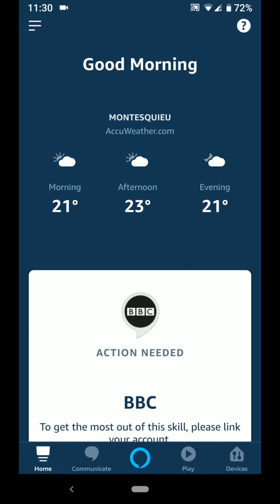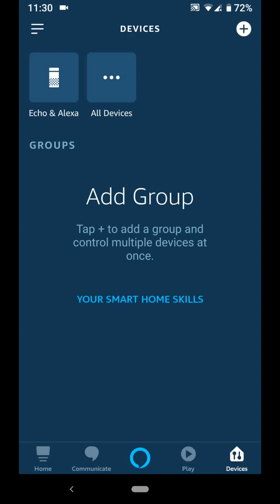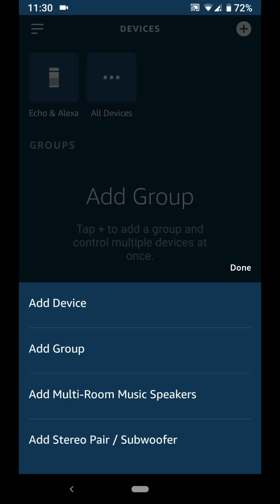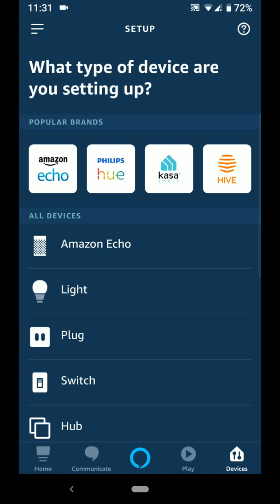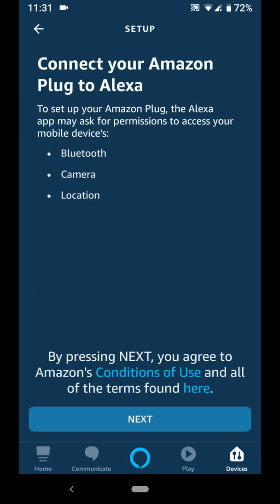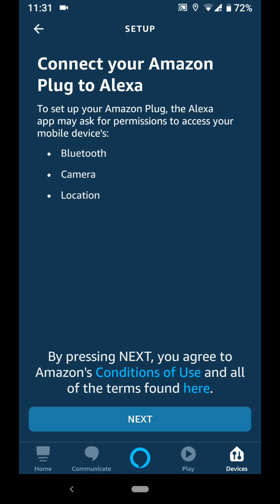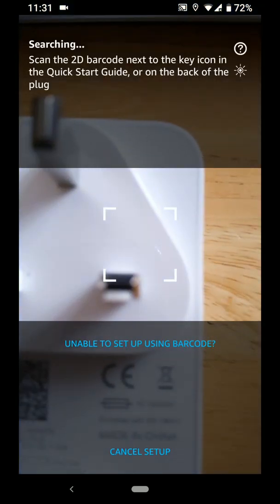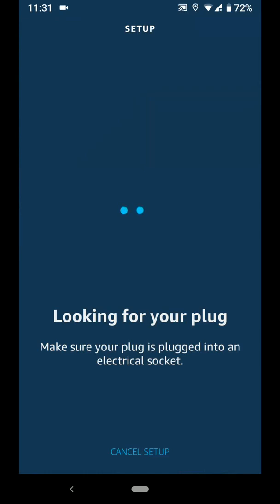How to setup your Amazon smart plug and add it to your Alexa account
How to manually setup your Amazon smart plug
Steps:
On the amazon Alexa app, tap on devices at the bottom right side of the screen.
Then tap on the plus icon on the top right side of the screen.
Now choose "Add device"
Choose the device you're adding, in my case it's a plug.
Choose the make, in my case it's Amazon.
To setup your amazon plug Alexa will need to use your Bluetooth, camera and location so make sure you've turned them on.
Now tap next
Locate the 2D barcode for your plug and scan it with your phone.
Now plug your smart plug a socket.
This step may take up to a minute to complete.